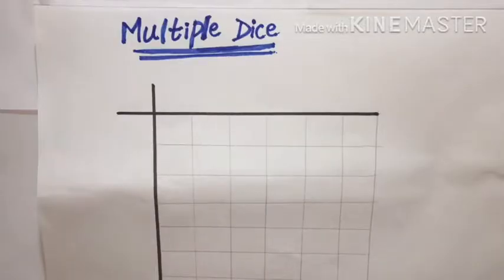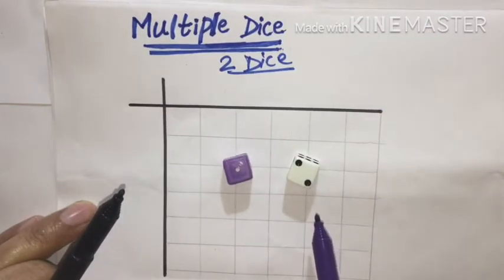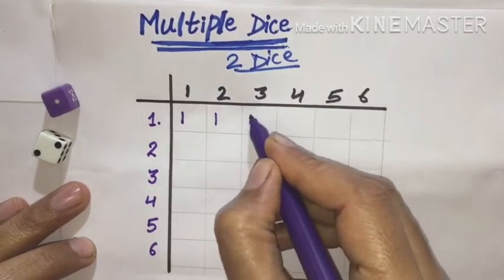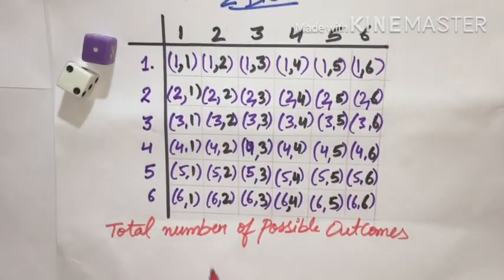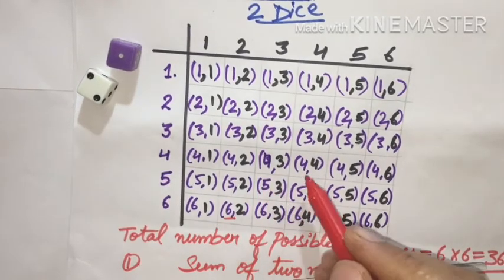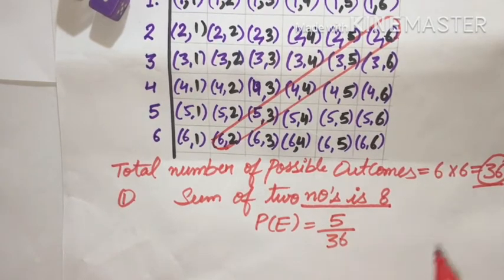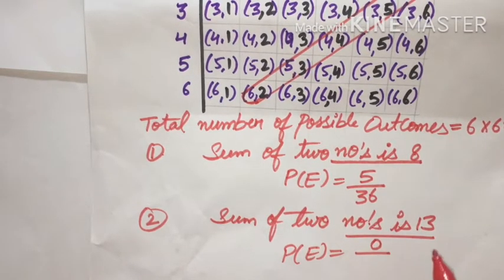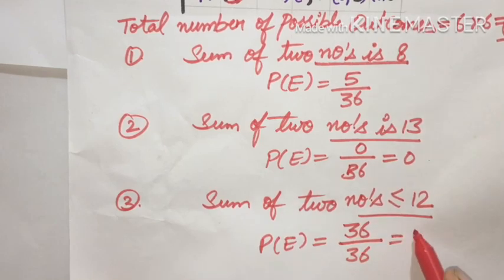Probability Class 10 Ch 15 Multiple Dice Introduction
This video will help you to understand the concept of multiple dice.